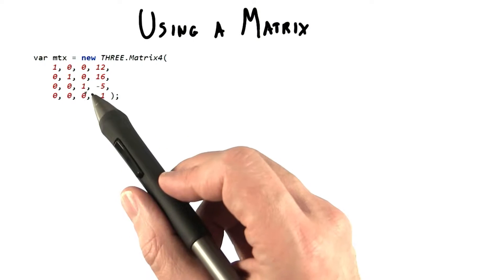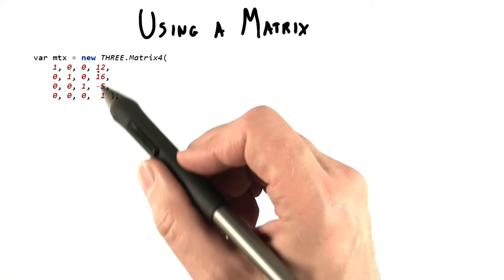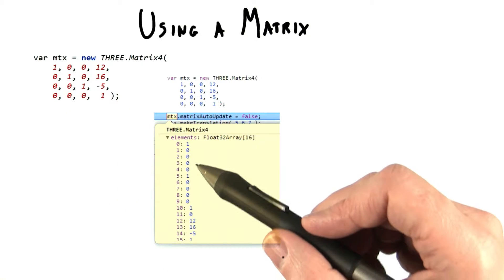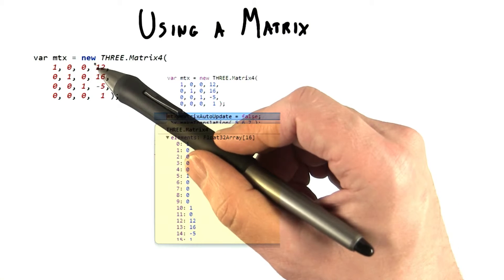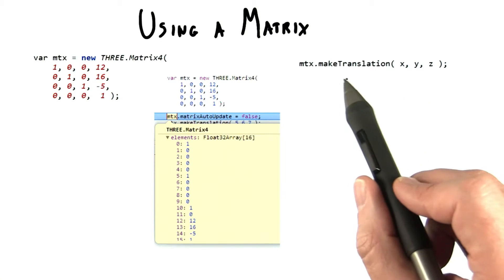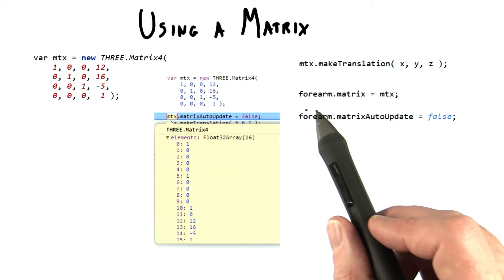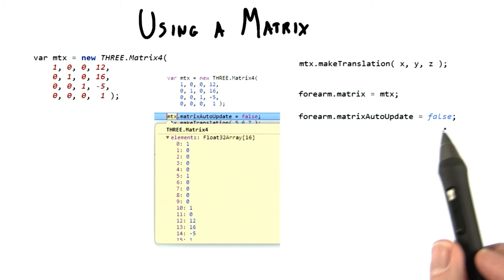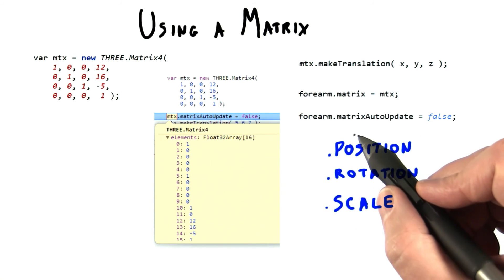Using a Matrix - Interactive 3D Graphics